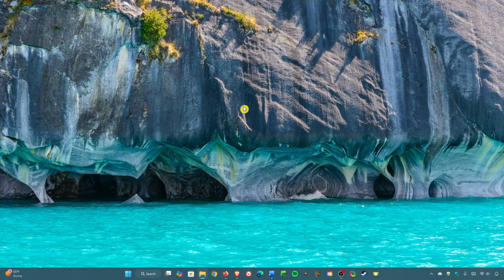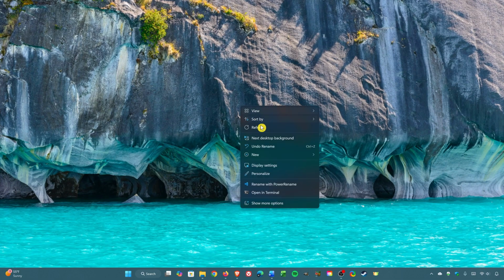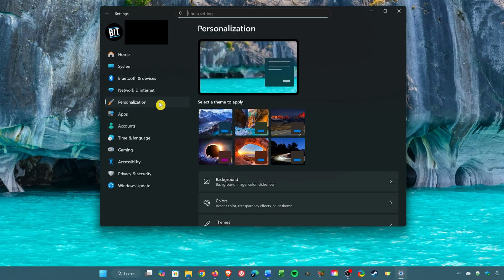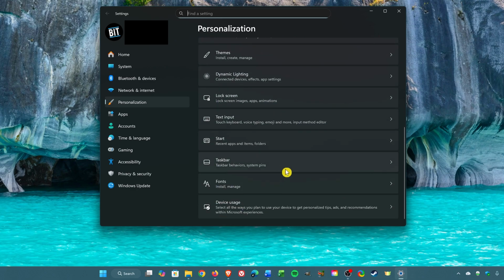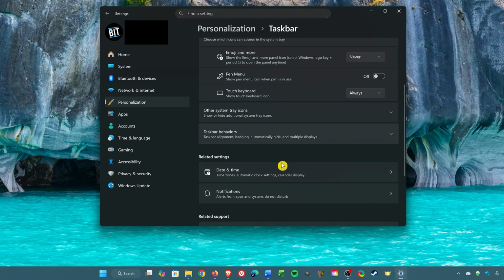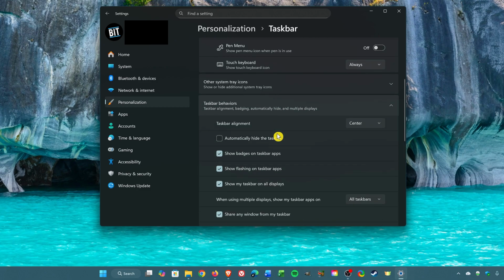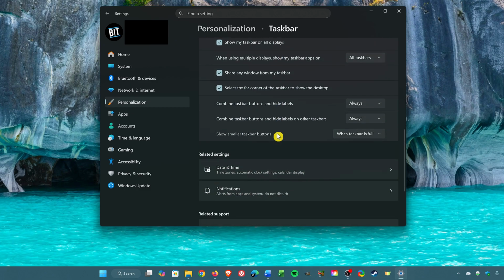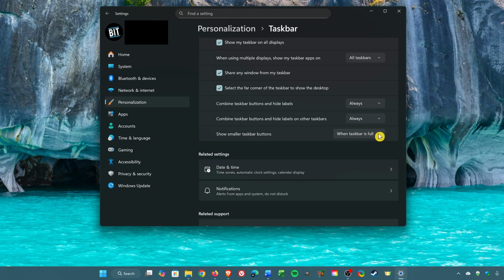How to Make Taskbar Icons Smaller in Windows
How to Get Smaller Taskbar Icons in Windows 11… Windows 11 will now finally let you switch to smaller taskbar icons. This is useful for displays with limited screen width and for users who keep many apps open at a time to fit more apps on the taskbar before they get put into the overflow menu. I’ll show you how this feature works and how to enable it.

0:00 Intro
0:05 Overview
0:26 How to Enable Smaller Taskbar Icons
1:41 Ending

Here at Brett In Tech we make videos about technology, streaming services, life hacks and anything else that people might find useful to know about including how to get smaller taskbar icons in Windows 11. Our goal is to educate and make people aware of resources that can be helpful to them in their daily life.